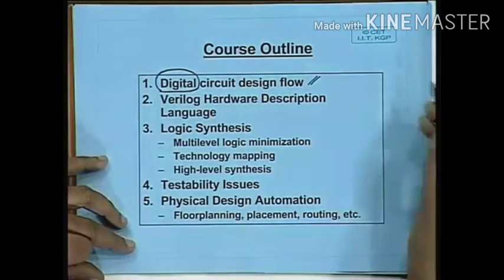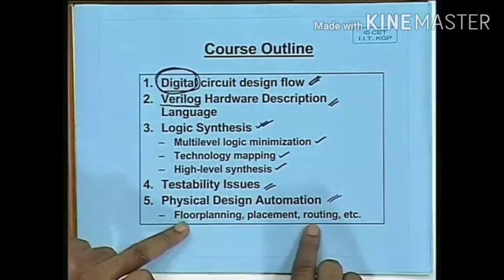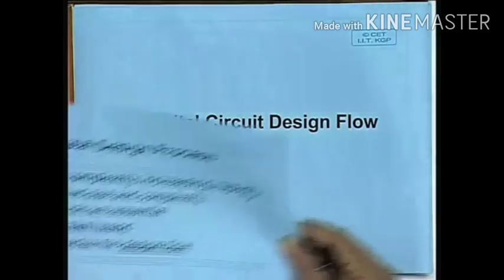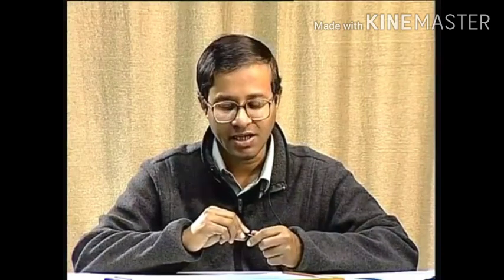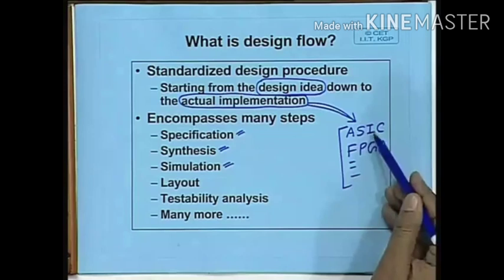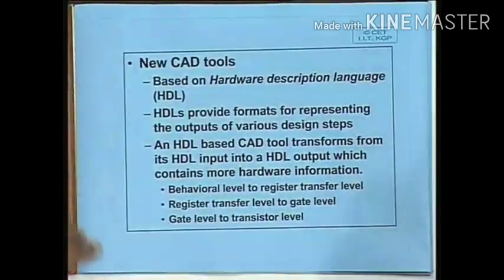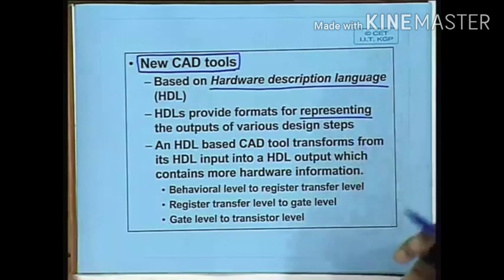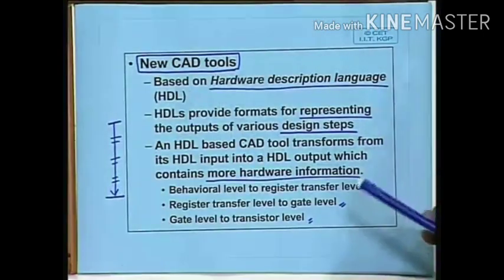Electronic Design Automation Introduction